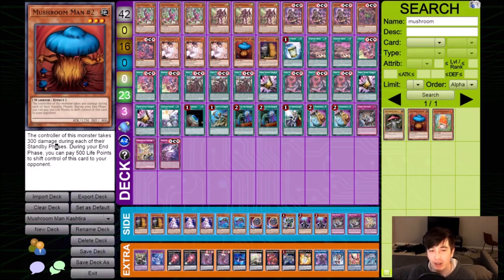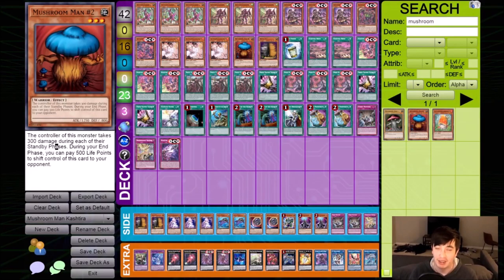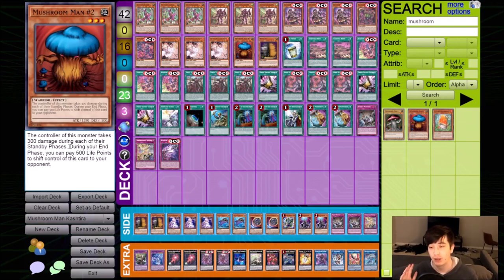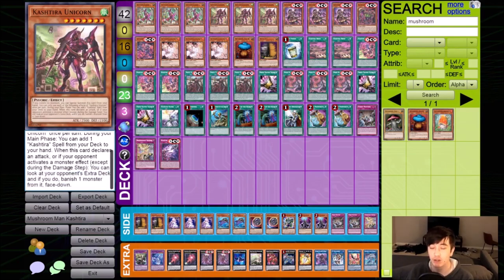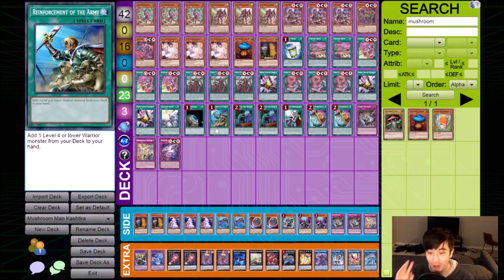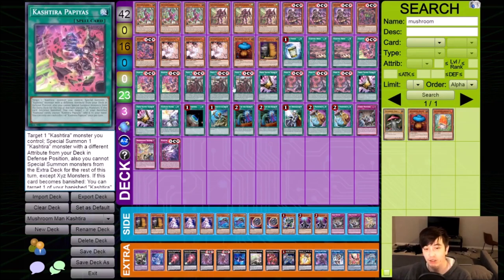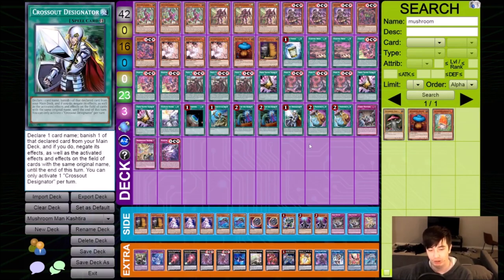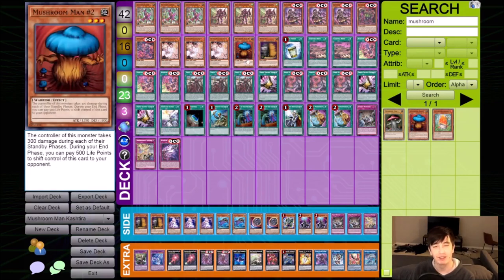How a 20 year old card became broken. | MUSHROOM MAN #2